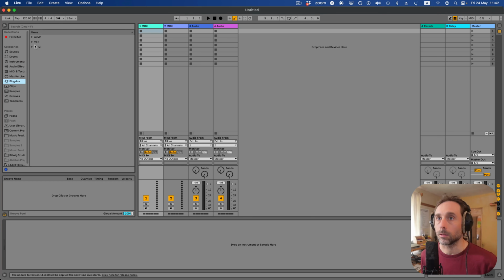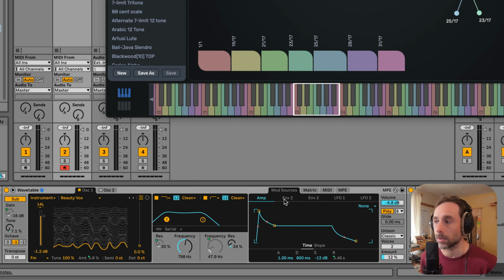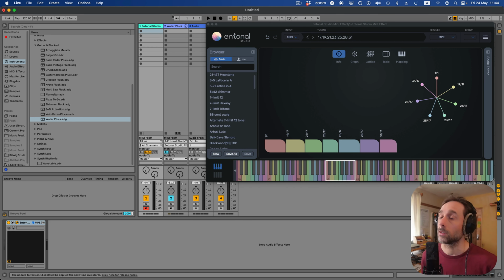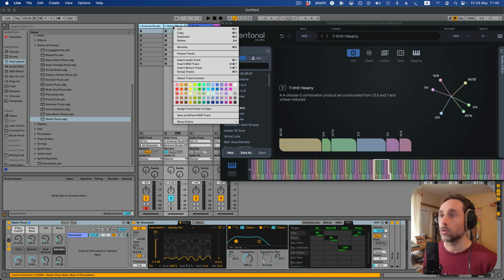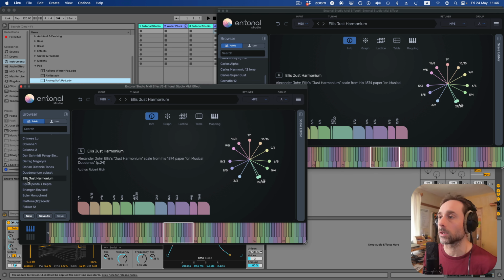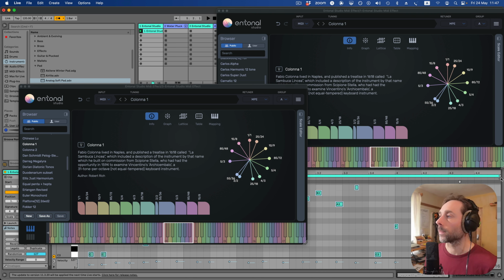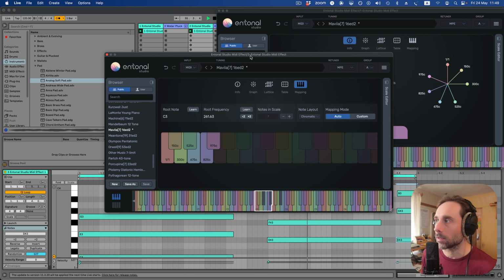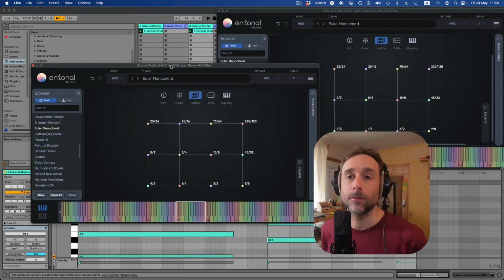Microtuning in Ableton Live with Entonal Studio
How to make Ableton instruments microtonal?

In this tutorial video you will learn how to retune built-in Ableton instruments as well as MPE enabled plugins.

You will see how to set up Entonal Studio as a MIDI effect in Ableton Live. This will allow you to apply just intonation, EDO or other types of scales to your music and get precise control of the tuning.